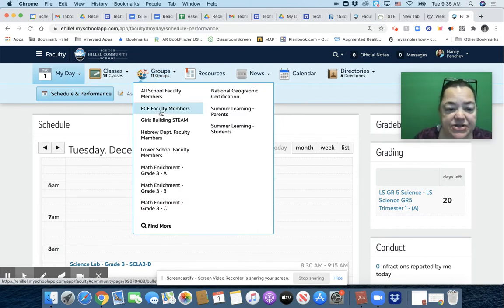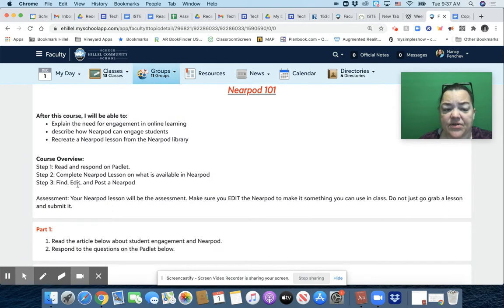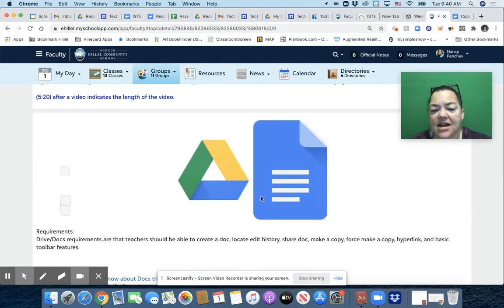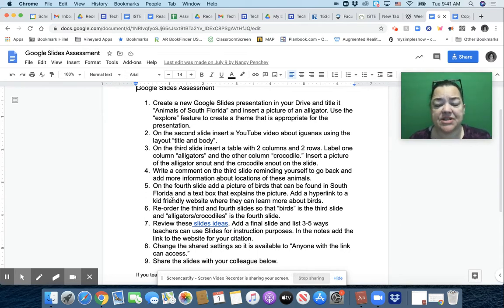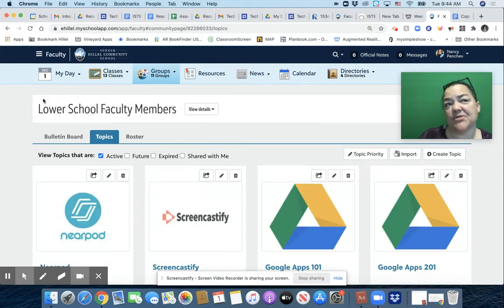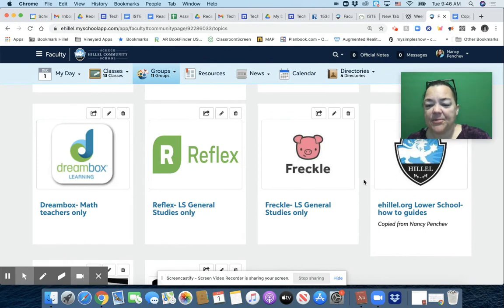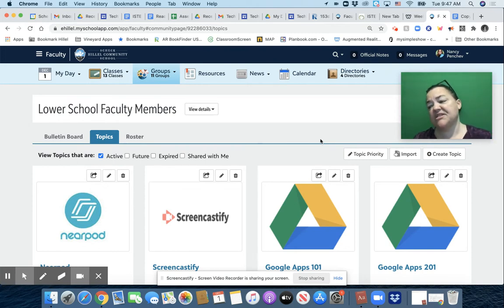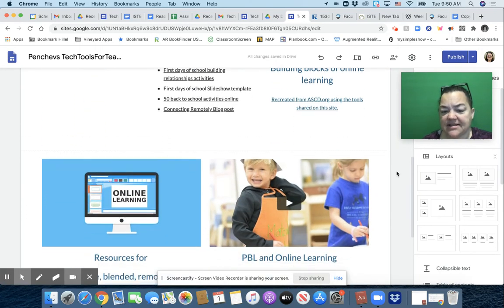Self-Pace Teacher PD